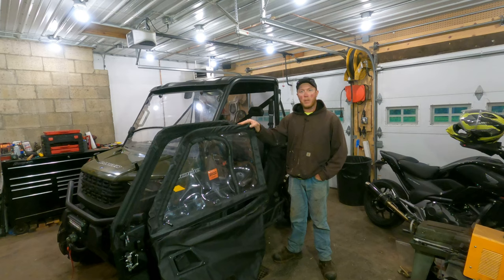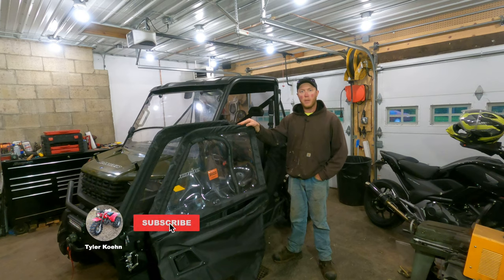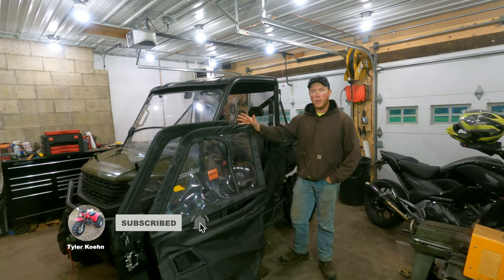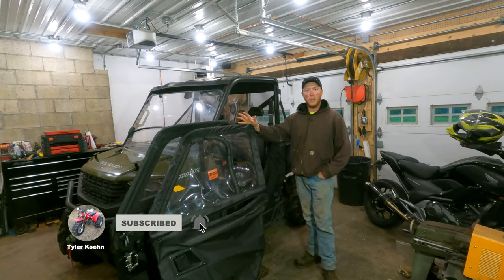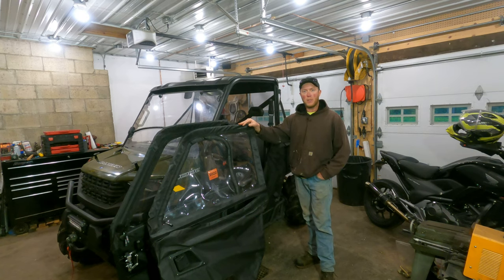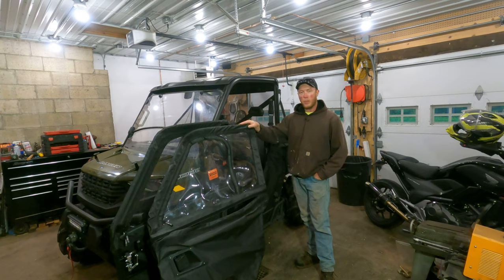How to install Seizmik Polaris Ranger 1000 Doors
In this video I share the installation process I went though to install the doors on my 2020 Polaris Ranger 1000. I did not see any videos online of this so I hope this helps some others out!
Torx Bit Set
M18 Milwaukee impact
Craftsman tool set